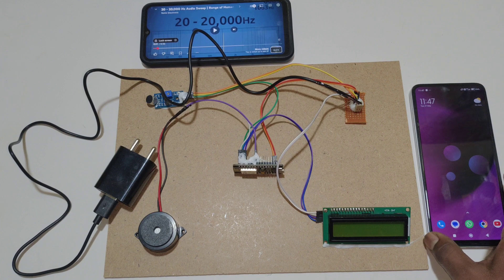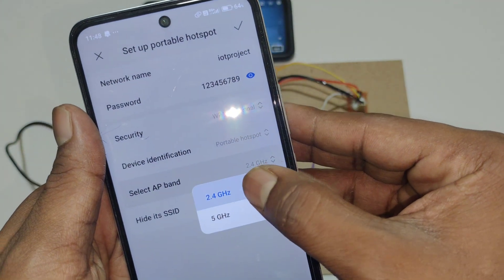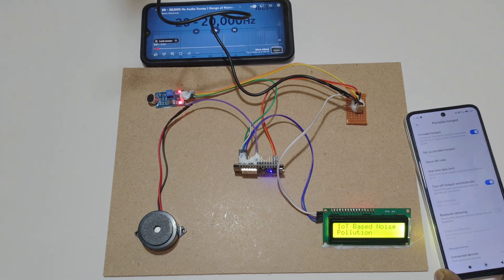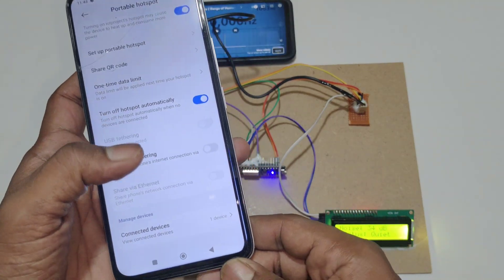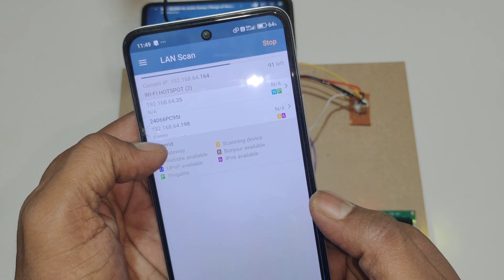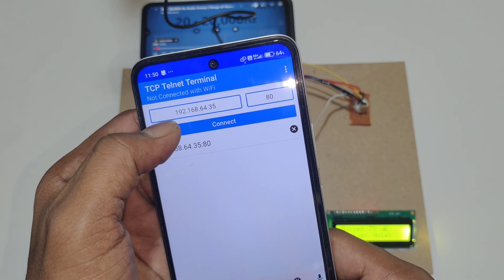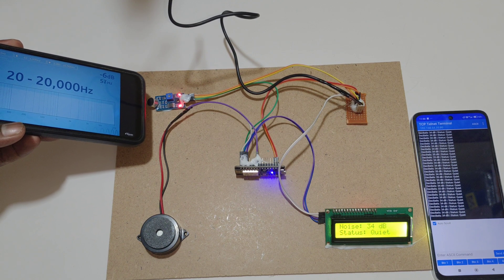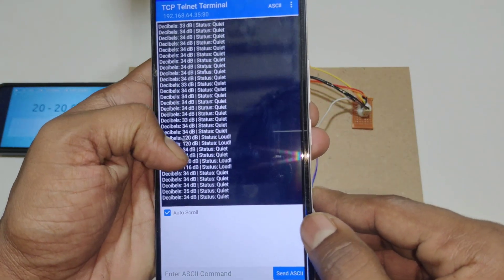IoT Based Noise Pollution Monitoring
For More Details Ping me in Instagram